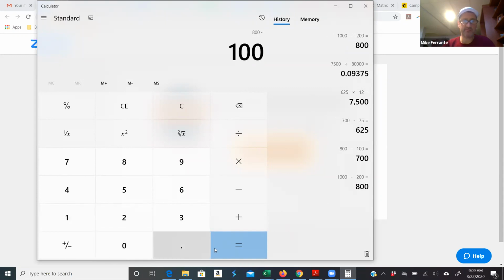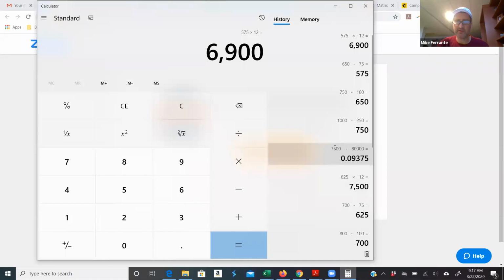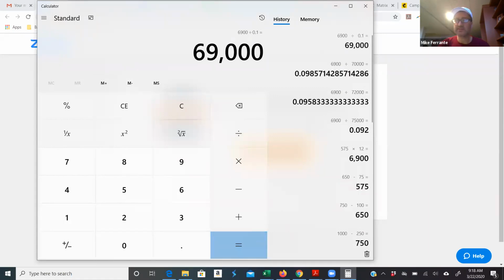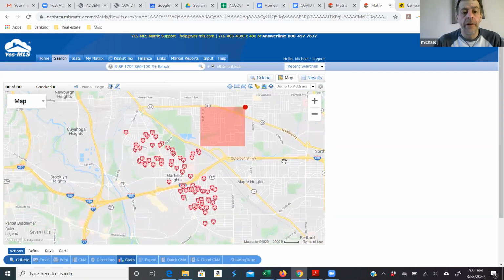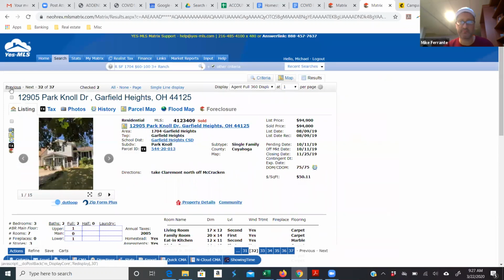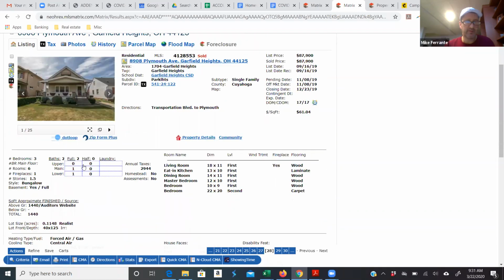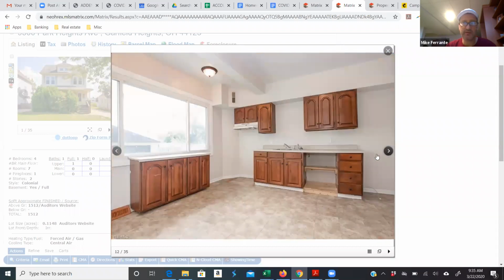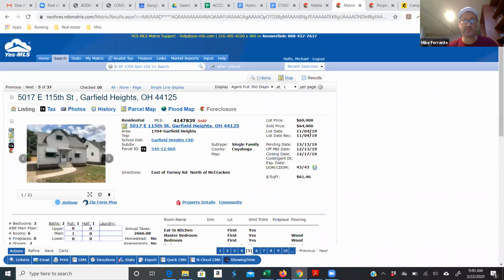Calculating ROI and running comps for investment properties.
Mike Ferrante from the 21 Mike Team is one of the top agents in Cleveland, Ohio, with about 500 transactions estimated for 2021. One of the top listing agents in Cleveland, Ohio, with a dominant presence on social media plus traditional marketing methods, the 21 Mike Team covers all of Ohio, expanding into Akron, Medina, Lorain, and in 2021, Columbus, Ohio. Mike also donates his time to provide education and training for other real estate agents, including State of Ohio-approved continuing education classes. Mike's focus is now on helping other agents grow their business by leveraging the assets of the 21 Mike Team, such as leads, admin support, training, branding, business planning, and more. Mike is a lifelong Ohio resident, earning a Bachelor's in Science from Heidelberg University in Tiffin, Ohio, and an MBA with a marketing concentration from the Weatherhead School of Management at Case Western Reserve University. In addition, Mike has experience in new construction, renovations, and property management.

Want to schedule a free, confidential appointment with Mike? ("Click here to schedule a 15-minute consultation with Mike